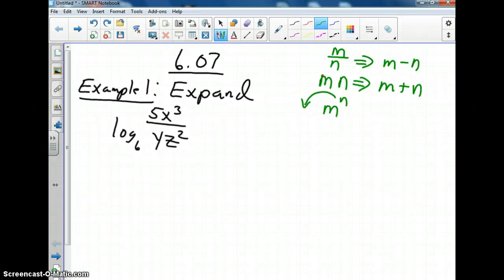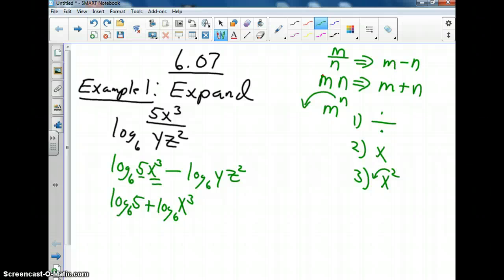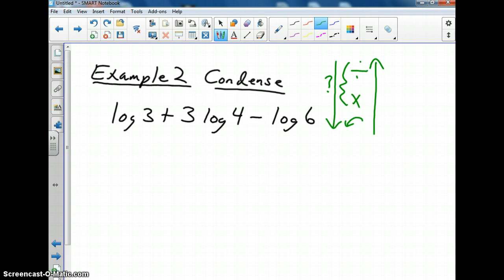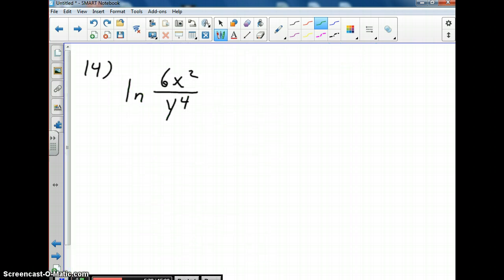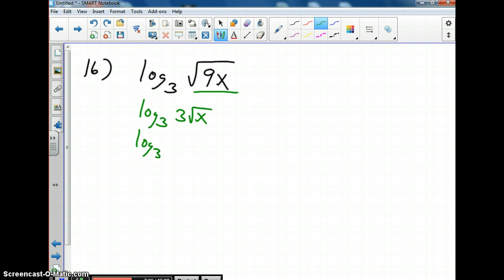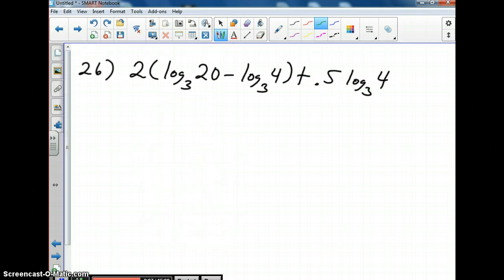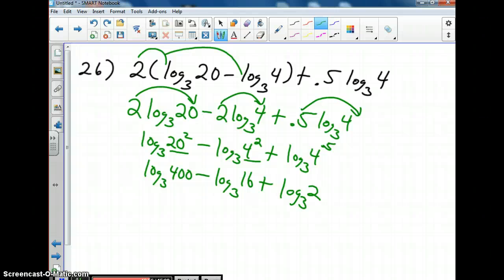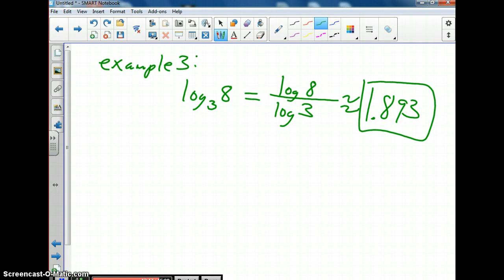6.07 Properties of Logs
Expand and Condese Log expressions